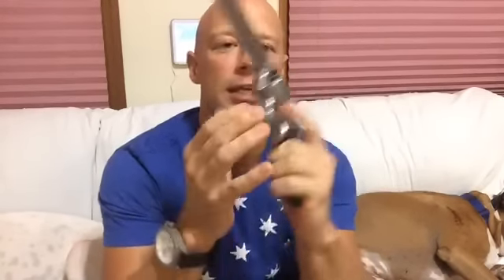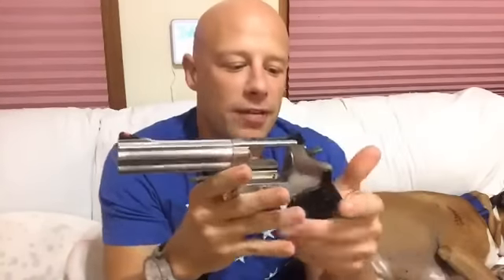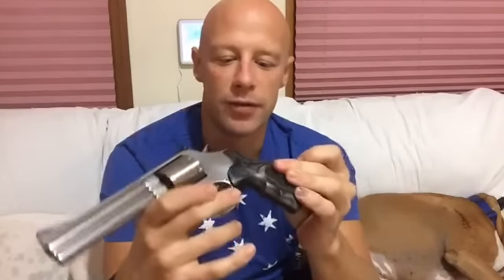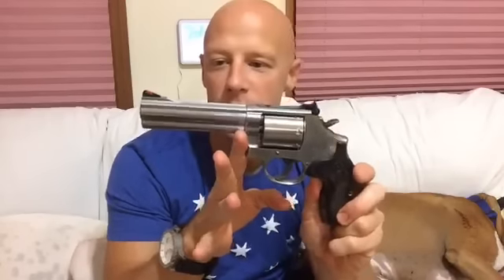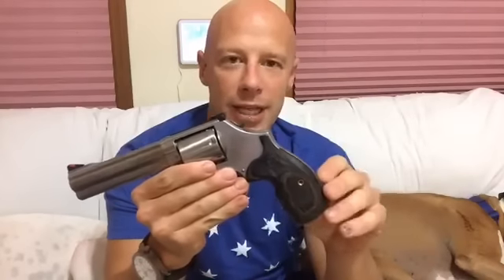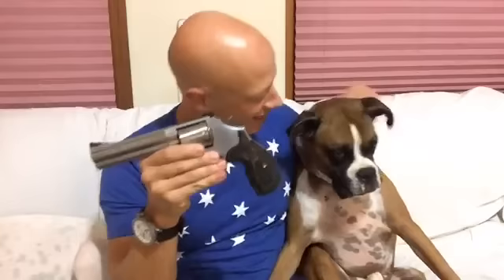Live: Smith & Wesson 686 Plus---Need Some Grips & A Holster